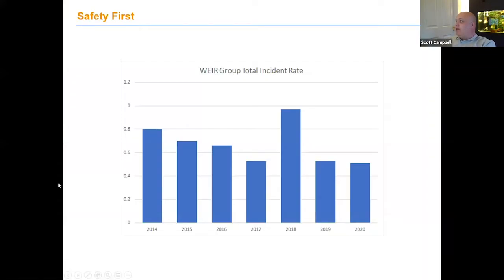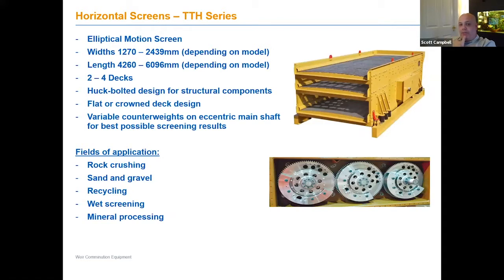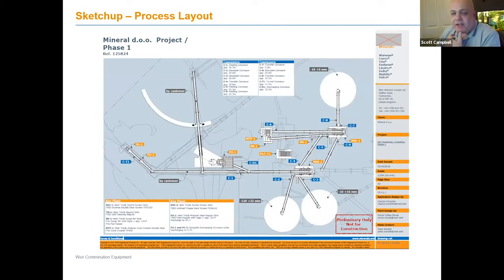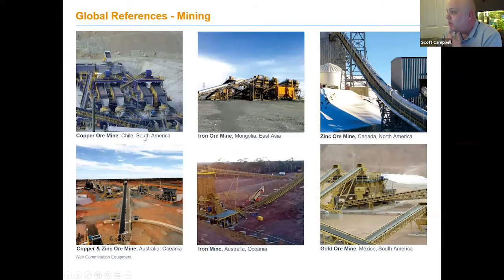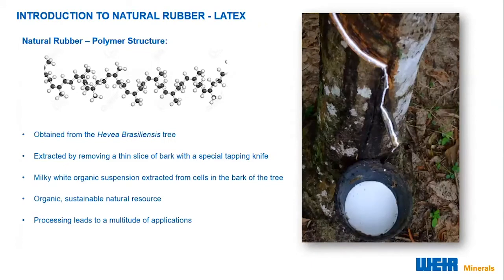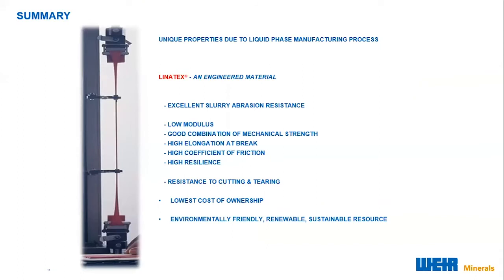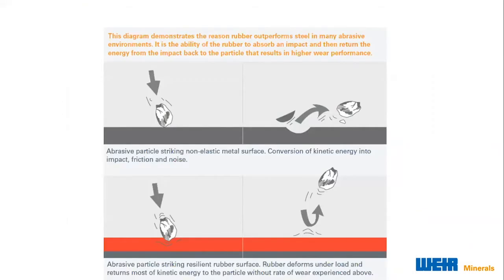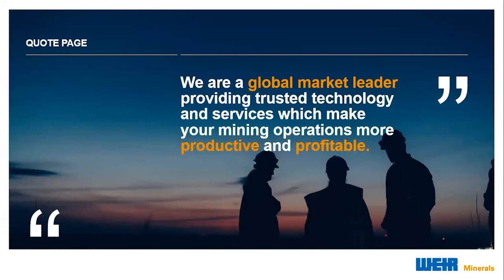Weir Comminution Equipment - Yorkshire Branch event - January 2021